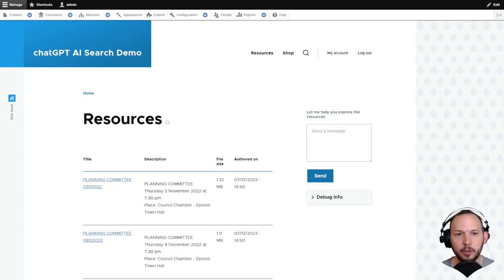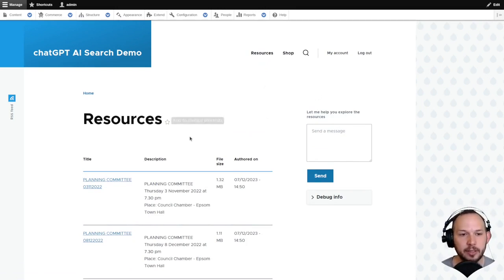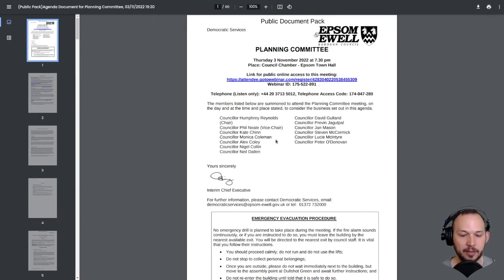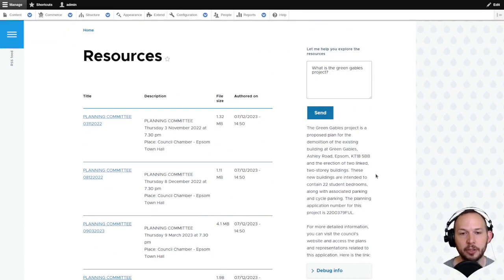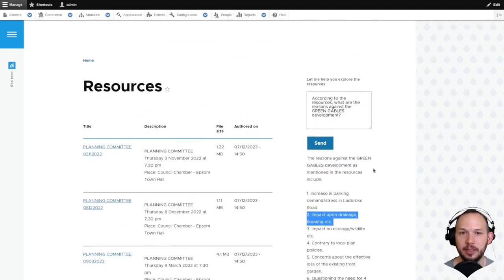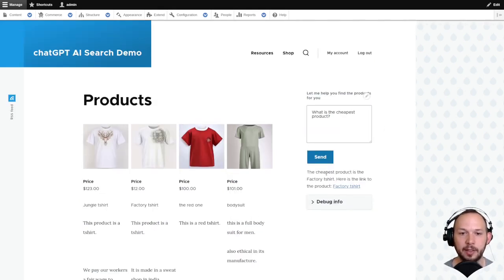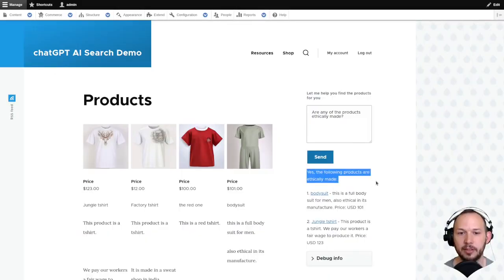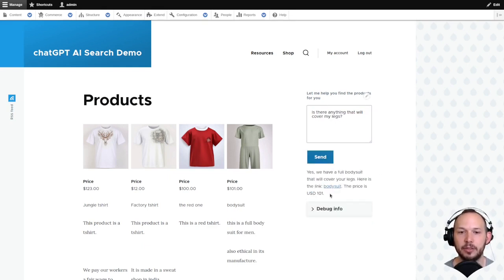AI Search in Drupal using ChatGPT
In this video, I'm going to show you how you can index your Drupal site content in Search API with ChatGPT. This will allow you to enhance your content search on the site, allowing you to query information such as that stored inside PDF documents. Or for a commerce website, you will be able to ask questions and interrogate information about your products.

00:00 - [Intro]
01:23 - [PDF Resource Search]
04:16 - [Shop Product Search]
07:35 - [Get in touch]

How to add the block pictured in the video:

- Install Search_api_ai found here and set up your index.
- In Structures - Blocks add the block called Search API AI: Chat form
- Make sure you select the index you want this to use. This is the most important.
- You can select a view used by this block to limit the knowledge base.
- You can also select a specific entity. If the block sees an entity ID in the URL, it will only use the content within that entity as context for the chat.